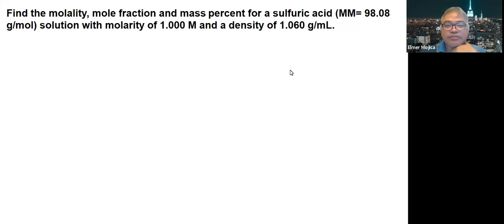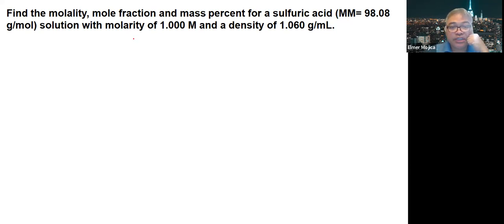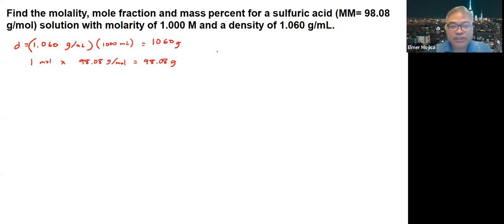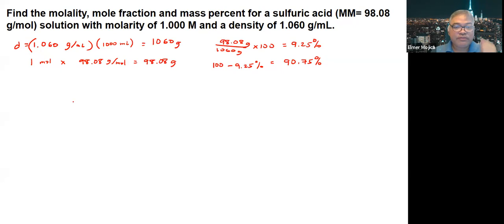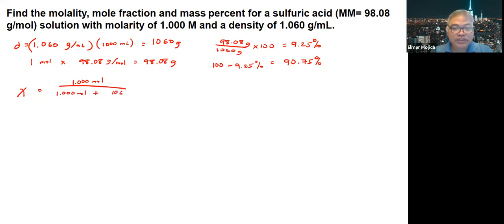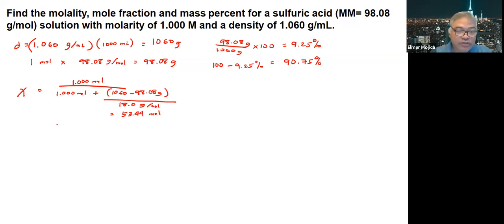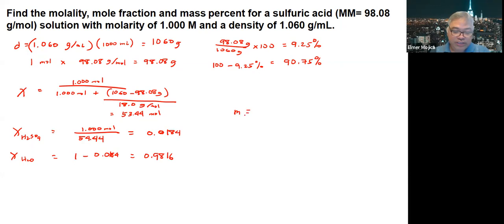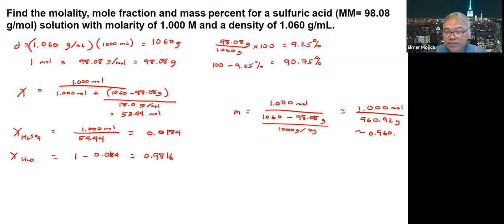Solutions (mass percent, mole fraction, molality)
Find the molality, mole fraction and mass percent for a sulfuric acid (MM= 98.08 g/mol) solution with molarity of 1.000 M and a density of 1.060 g/mL.